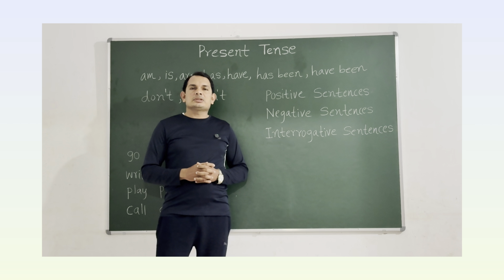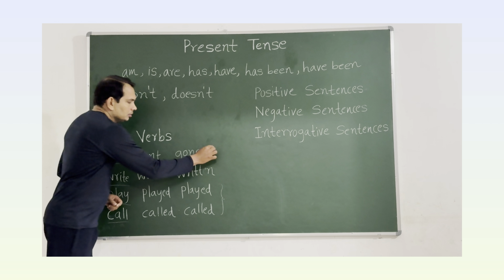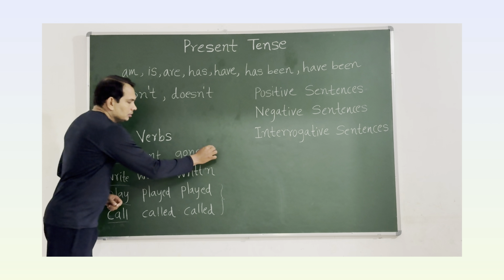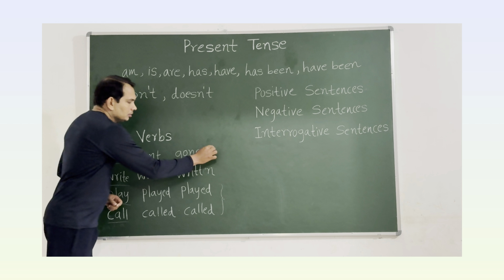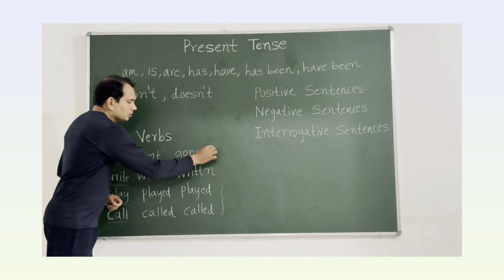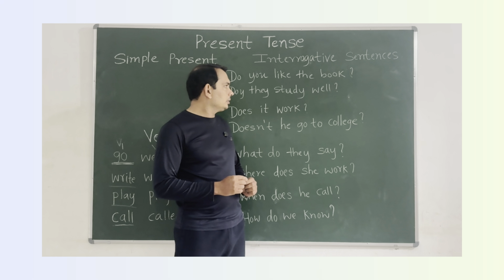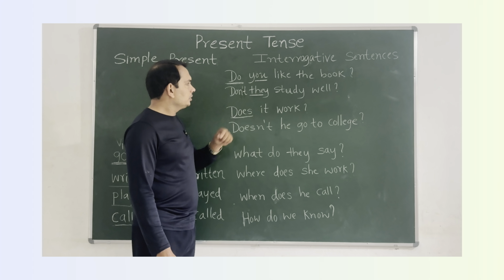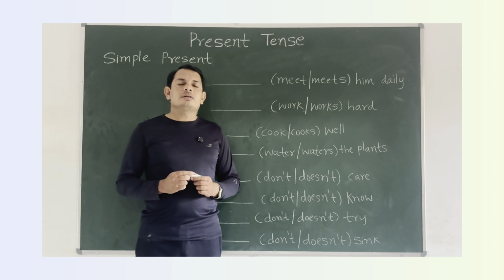SIMPLE PRESENT TENSE